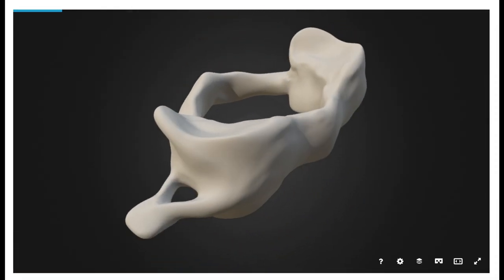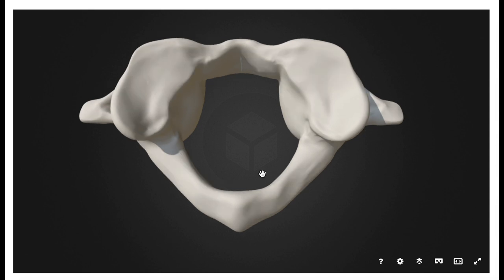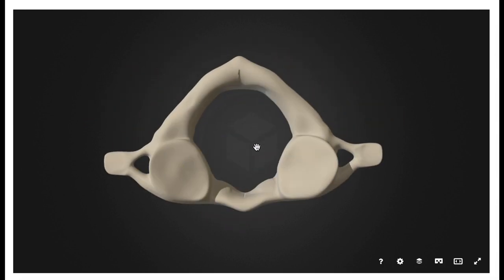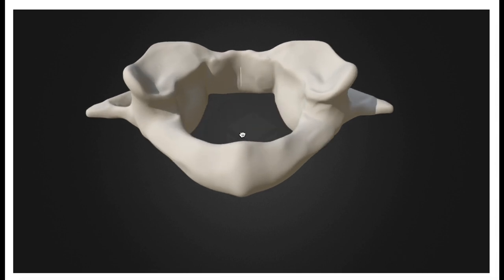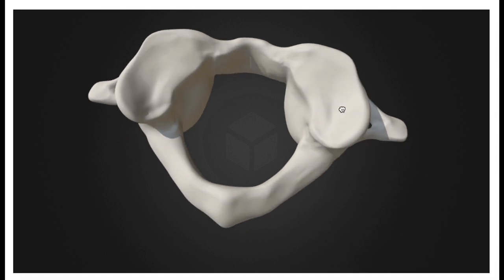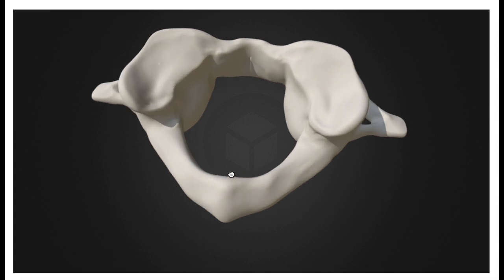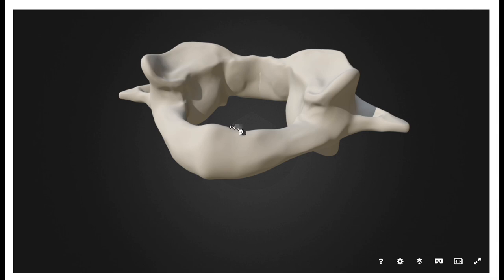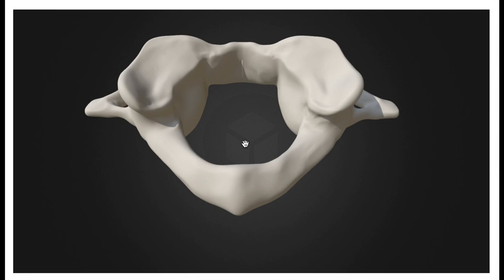The Atlas | Detailed Anatomy of the C1 Vertebra